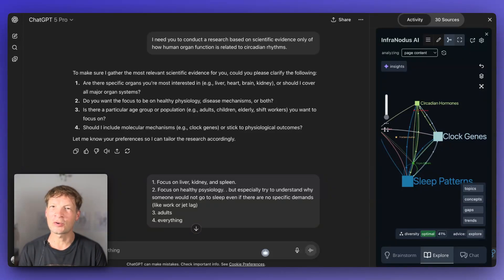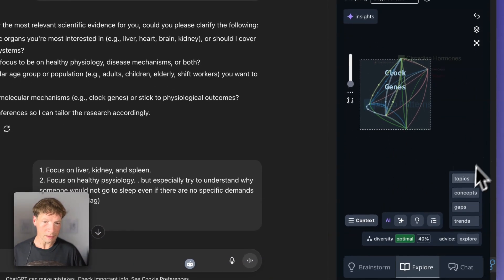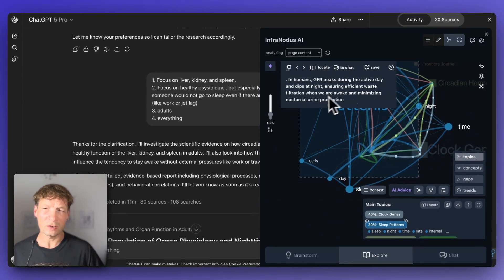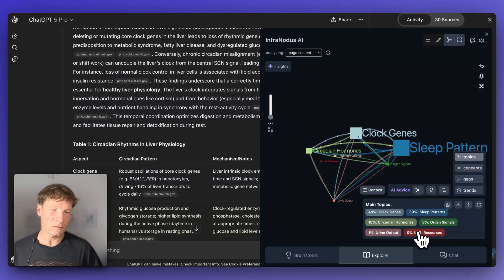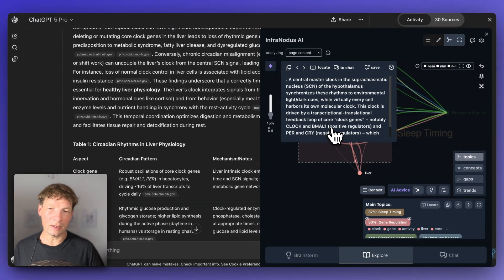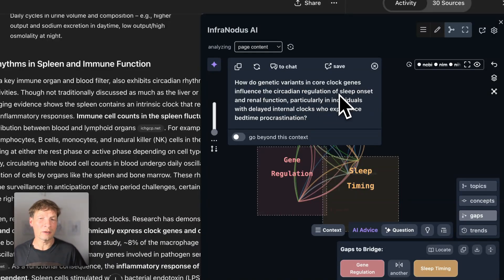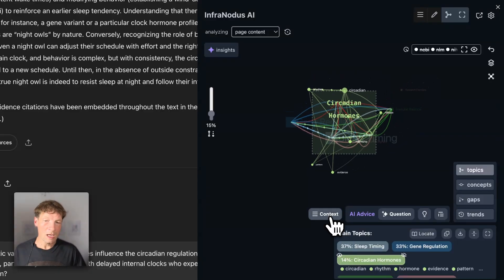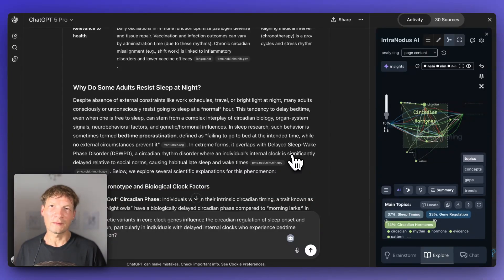Make Your GPT 5 Pro Faster (also works for ChatGPT Deep Research)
In this video, I'll show you how to use to make ChatGPT do deep research faster.

Instead of reading a long report, you can now visualize the main topics as a knowledge graph and get a high-level overview of ideas. Then you can zoom into every topic and explore it in more detail.

Timecodes:
0:00 Visualizing ChatGPT Deep Research response as a graph
1:30 Exploring each topic
3:10 Removing a cluster to get to nuanced topics
4:40 Generating questions and prompts based on gaps
6:16 Summarize topics with AI

Get the full version (that works for any data source, not only ChatGPT)